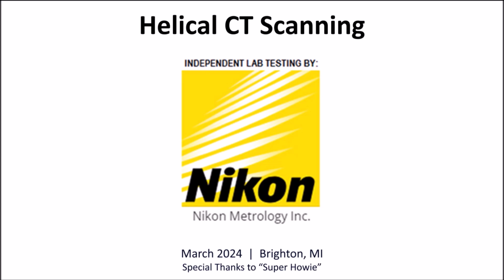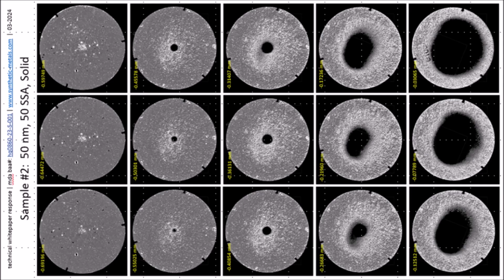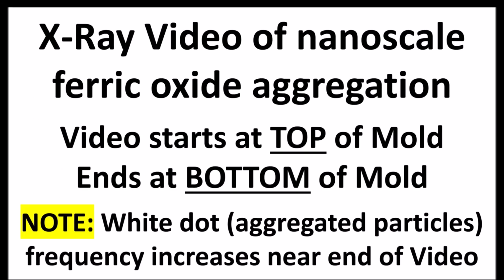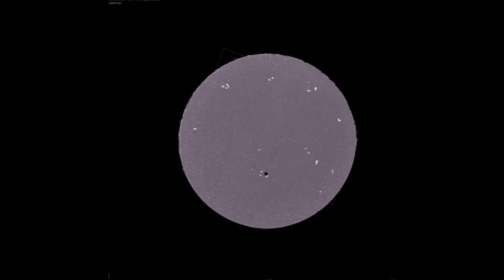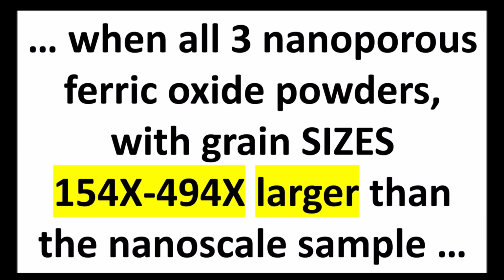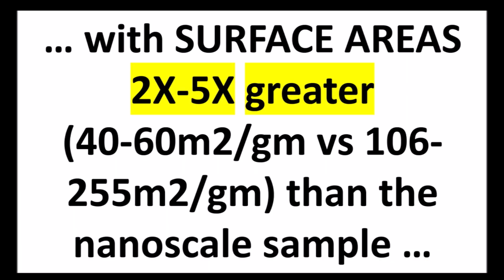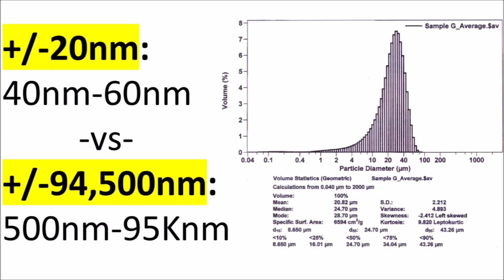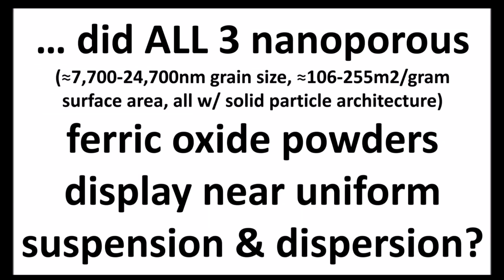Pharmaceutical Suspension: Nanoporous vs, Nanoscale Fe2O3 for particle suspension & dispersion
Independent Lab Test results directly conflict with the commonly held belief that the best particles for pharmaceutical suspension are small, solid & similarly sized.

Nikon Helical CT scanning test results show nanoporous Fe2O3 particles with up to ≈500X larger grain size, non-solid particle architecture, with a grain size range ≈47,000X displaying dramatically superior particle suspension & dispersion than the nanoscale Fe2O3 particles tested (which mostly displayed sedimentation by falling to the bottom of the silicone rubber suspension.